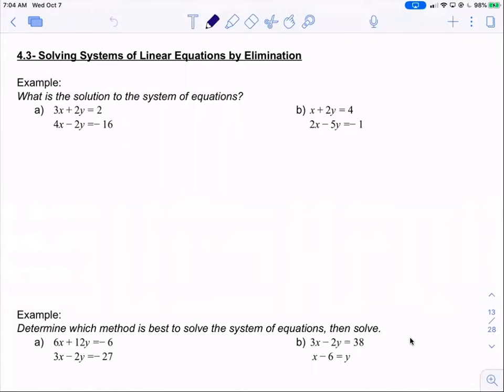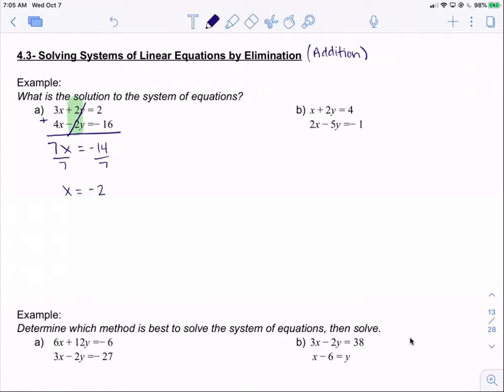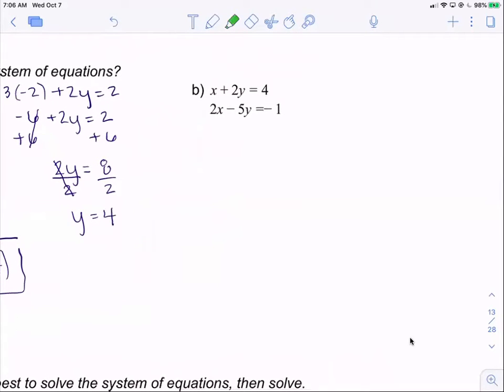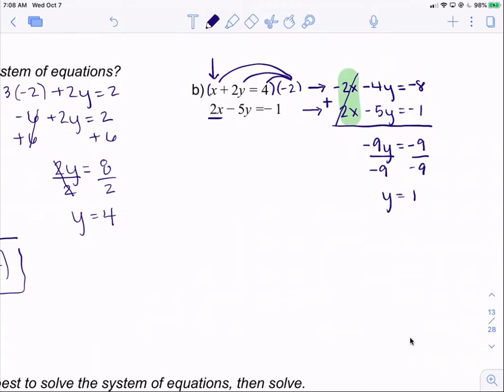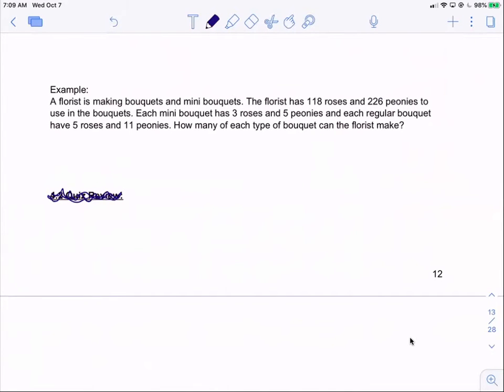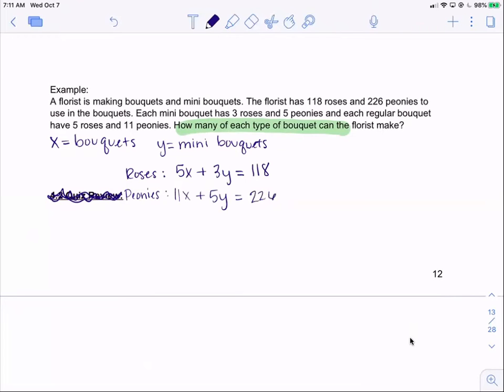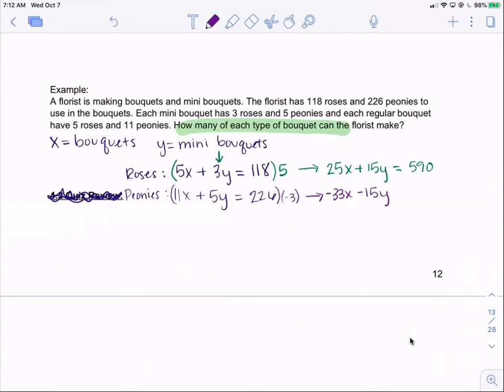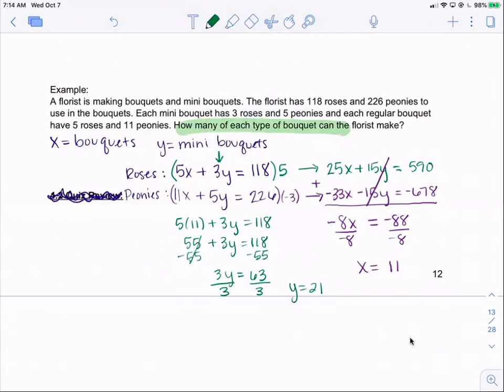Algebra I 4.3 Elimination Notes